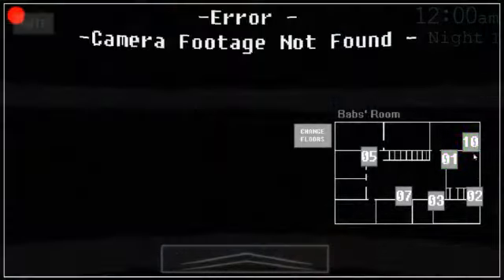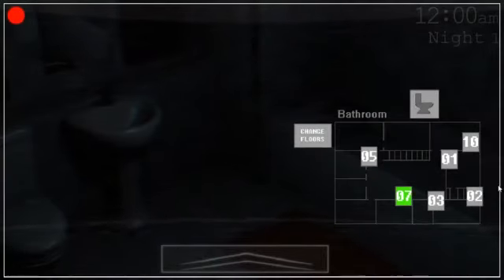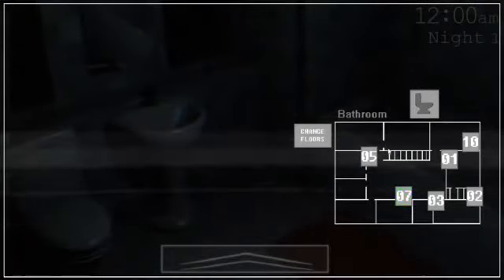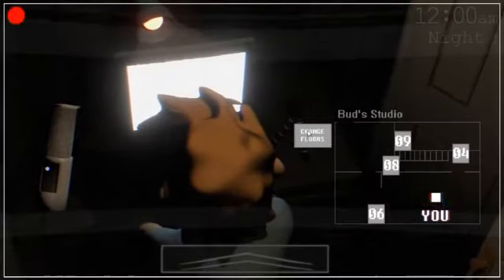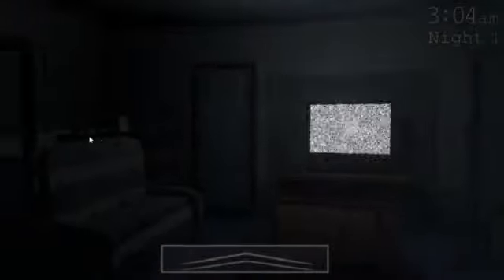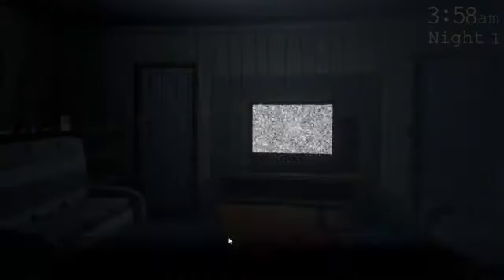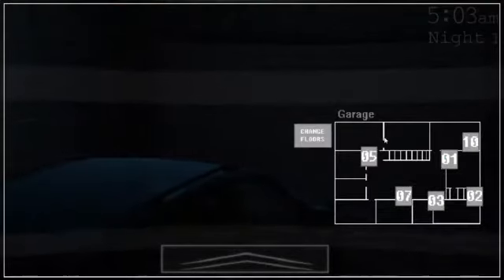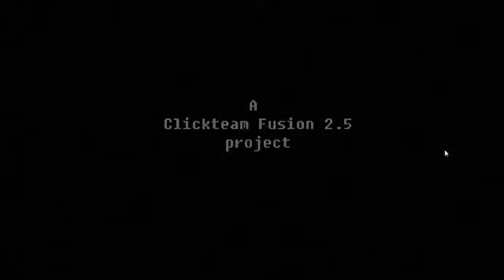Cuphead And Mugman Play Five Nights With Bud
Today Cuphead And Mugman Play A Game Called FNWB. Note:Sorry It's Still My Voice It's Because I Don't Have A Face Cam.
This Will Only Be One Video.